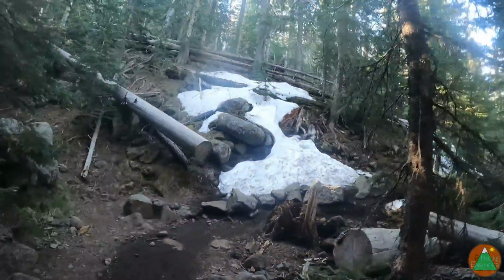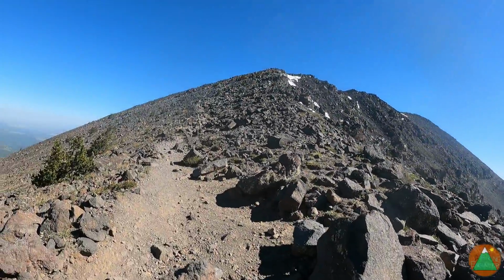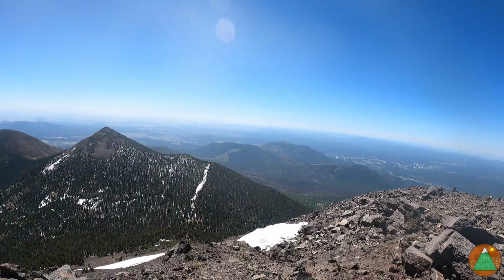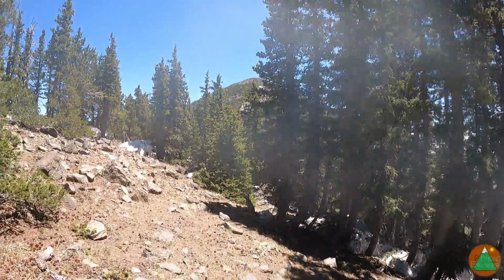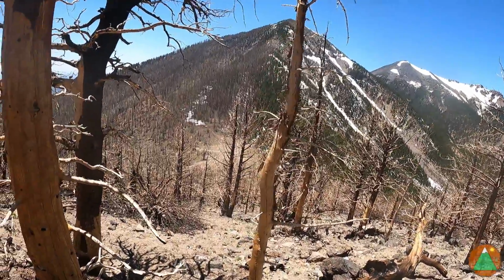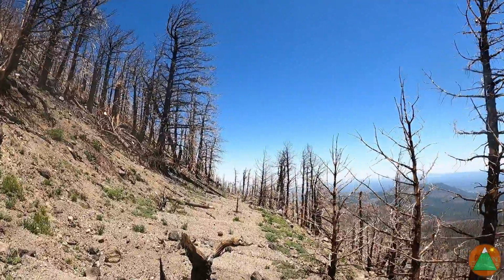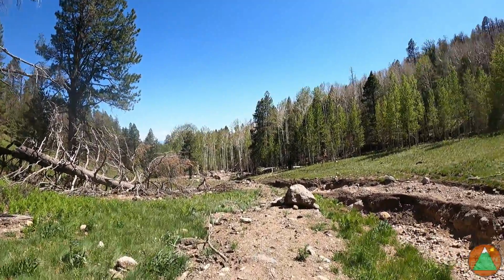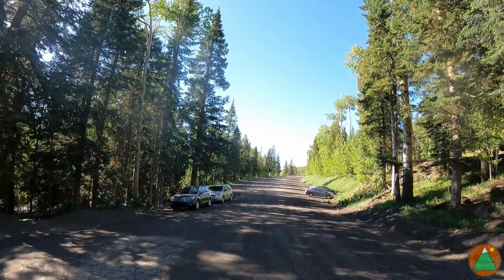Flagstaff Ridge Traverse -- Humphreys, Agassiz, Fremont, and Doyle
6/18/23.  This was a great hike to ridge traverse and get some vert and elevation acclimation in.  However, I came to find out after the fact that the Weatherford Trail is closed (the dirt road with all the downed trees I was complaining about).  There were no markings or signs on the trail indicating this, at least that I saw -- please do not go on closed trails.  Ridge traversing is not for everyone!